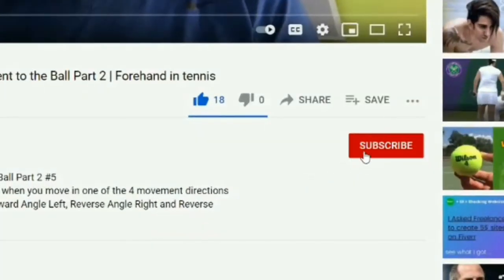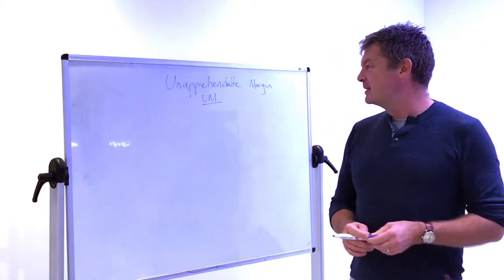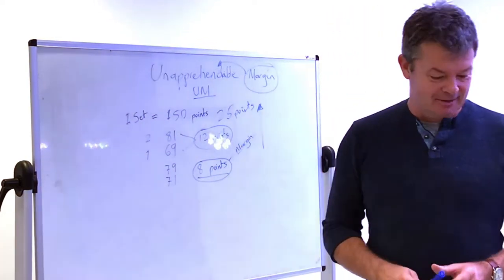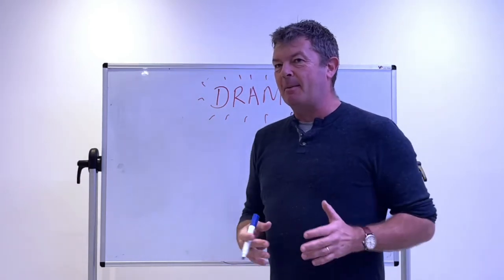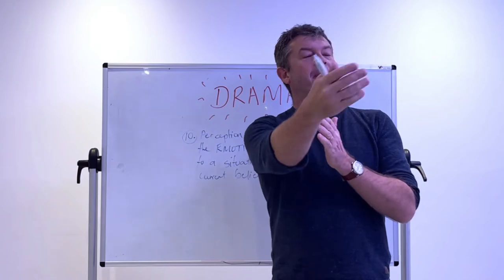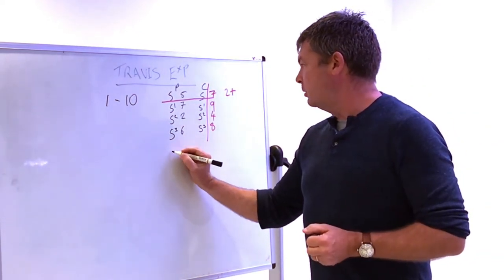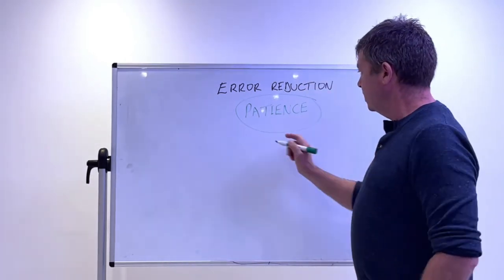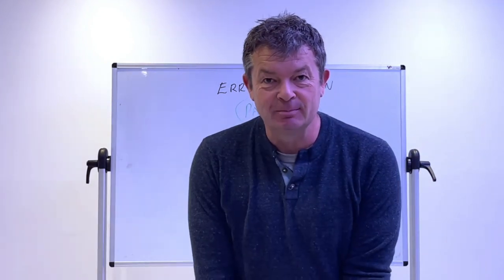‘Fundamental Challenges’ Part 2 - Unapprehendable Margin | Competitive Intelligence | Lecture 5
This is the second of the lecture looking at the ‘Fundamental Challenges’. Like Arrhythmic Rhythm, this is a perennial problem that we have to deal with in every match that we play.

The margin between winning and losing is so small that we can’t ‘perceive’ it during a match. We need to develop specific strategies on the practice court to deal with this fine margin and learn how to cope with it.

This is a Free Video series from the Art of Winning. Free courses and our 'Competitive Intelligence' courses

We have an international team of players and coaches. We study your match data and help you with tactics to win more.